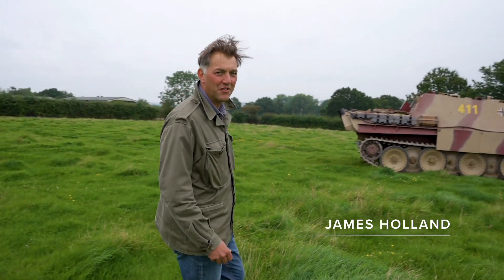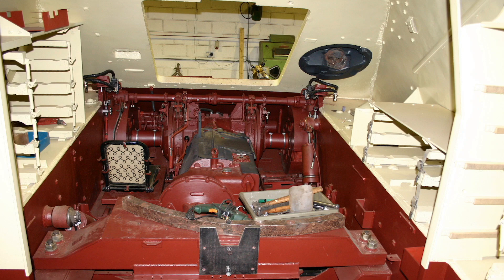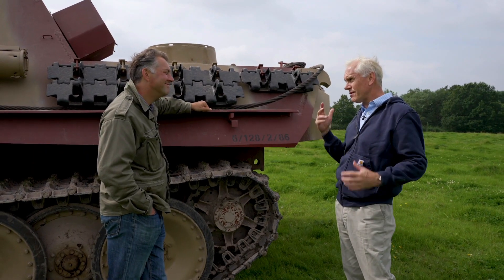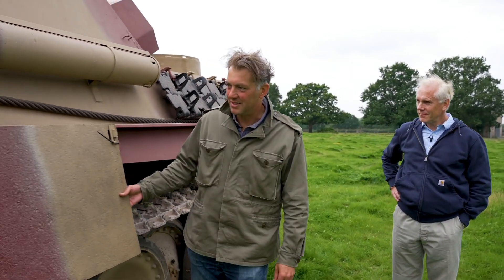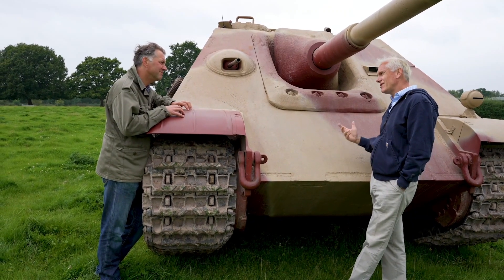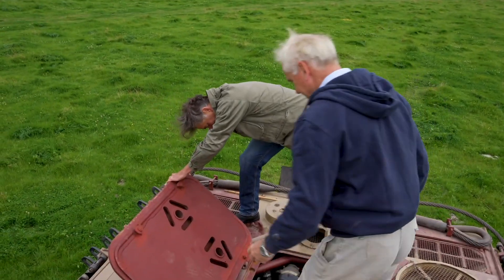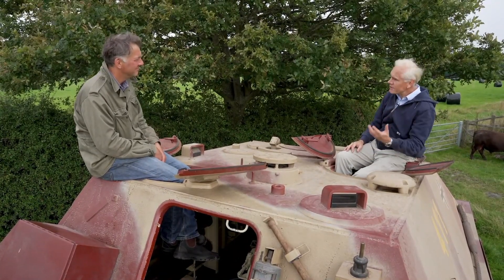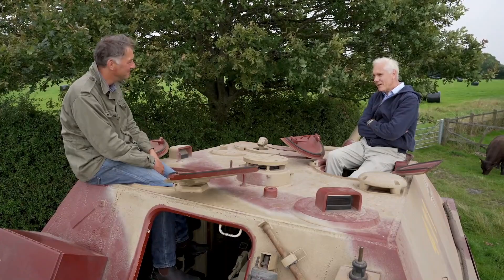Inside German WW2 Jagdpanther Tank Destroyer with Historian James Holland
'Inside a German WW2 Tank Destroyer with Historian James Holland'

James Holland investigates the mighty 'Jagdpanther', a German tank destroyer of WWII.

The German Jagdpanther armoured vehicle was proposed in October 1942 and Adolf Hitler inspected a prototype some fourteen months later. A total of 392 were produced by two manufacturers up to March 1945.

The turreted Panther tank mounted a 75mm gun but, by eliminating the turret and adding a fixed superstructure it proved possible to mount a larger gun, the Tiger’s formidable 88mm. The Jagdpanther was also renowned for its exceptional use of sloped armour and remains a modern, sleek-looking design.

Join Military and Second World War Historian James Holland as he analyses this unique and rare tank destroyer, getting inside the vehicle with Mike Gibb from the Weald Foundation.

We are a charitable organisation set up to preserve, restore and maintain historical military vehicles from both world wars, and to educate the public about their history. Our unique line-up of rare and important military vehicles, including tanks and other armoured fighting vehicles, is considered to be one of the finest working collections in the world.